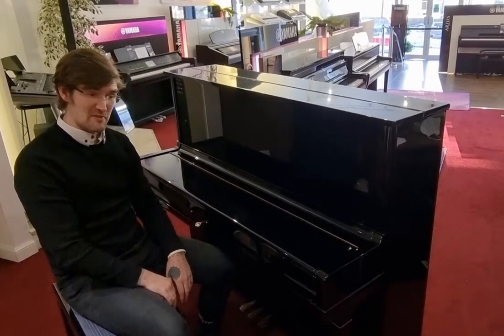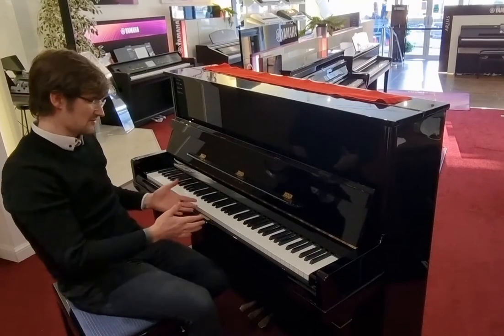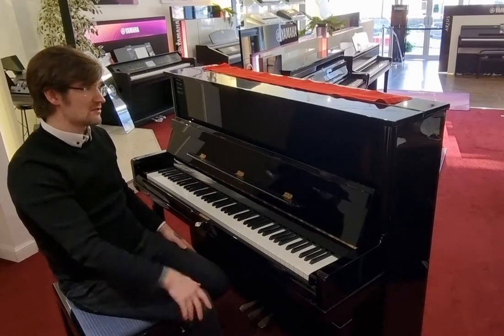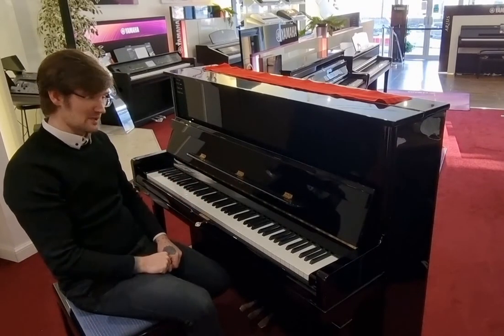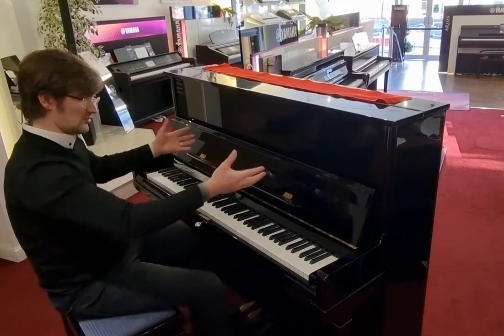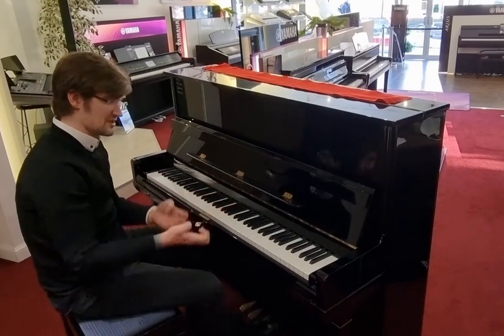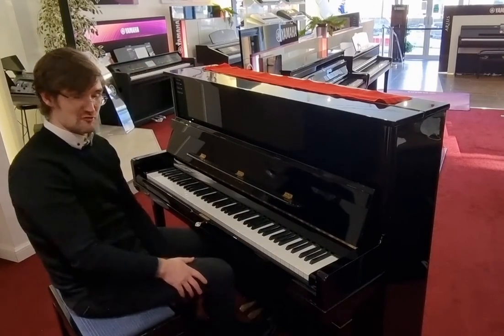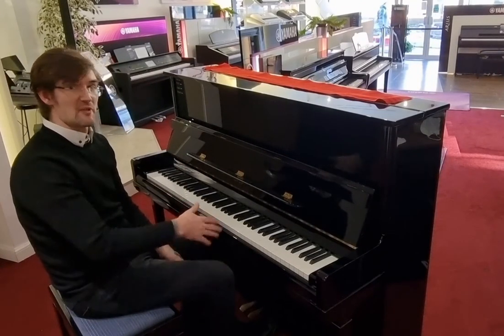YoungChang Opus 120 Upright Piano | Polished Ebony | Used | Edinburgh Store - Rimmers Music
Here we have Pete showing you why you need to buy this YoungChang Opus 120 Acoustic Upright Piano | Polished Ebony | Used | Edinburgh Store

3 Month Guarantee
Free UK Mainland Ground-Floor Delivery (Easy Access)
Tuned & Checked Prior To Dispatch
Excellent Condition – Very Few Minor Marks – See Pictures
Comes with Adjustable Polished Ebony Piano Stool, Key Cover, & 2 Lock Keys.

This wonderful Opus acoustic upright was built by the world renowned YoungChang Piano Company in Incheon, South Korea. The Polished Ebony cabinet is in excellent condition with only a couple of minimal, hairline marks. Internally the piano is also in excellent condition.
The Opus plays beautifully, with a responsive 88-note action that is suited to both the beginner and more advanced pianist alike. The tone is sonorous and rich, while also maintaining a bright sparkle in the treble register – it really is a joy to play! This is down to great quality component parts internally and also a Solid Sitka Spruce soundboard.
This is a brilliant piano, and at this price it certainly won’t be with us for long – highly recommended!

Dimensions:
Height - 120cm
Width - 150cm
Depth - 59.5cm